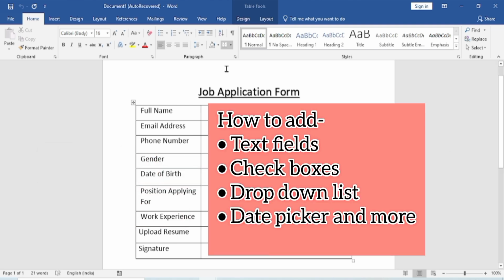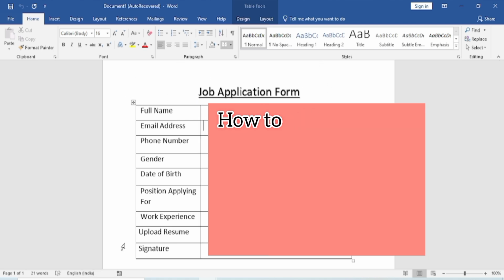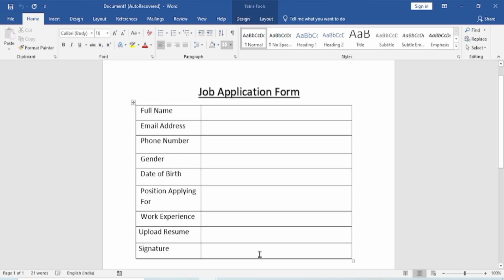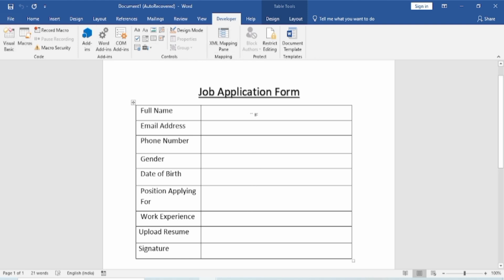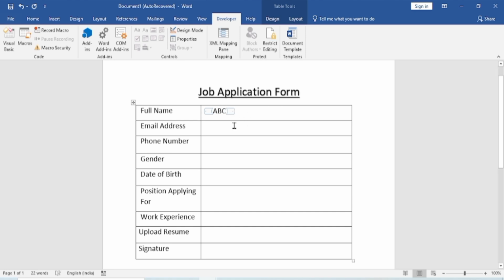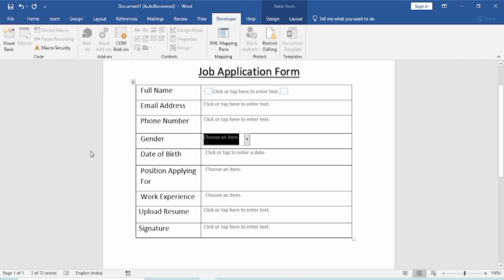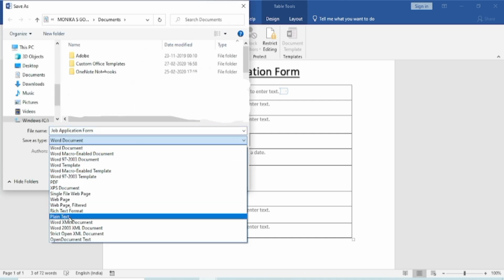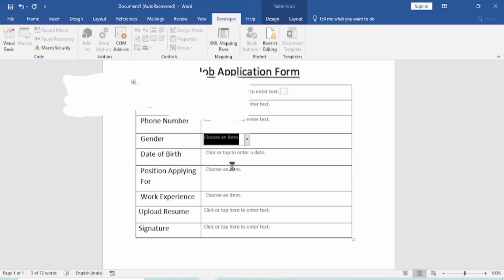How to Create a Fillable Form in Microsoft Word (Step-by-Step Guide) |Dropdown, checkbox, plaintext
How to create fillable forms in Microsoft Word?
Create fillable form in Word
Microsoft Word fillable form tutorial
How to make a form in WordDesign a fillable form in Word
Word form fields
Interactive forms in Microsoft Word
Word form creation step-by-step
Form fields in Word tutorial
Microsoft Word form templates
Editable forms in Microsoft Word
How to use form controls in Word
Creating forms in Word 2023
Word form for surveys
How to add text fields in Word
How to add dropdowns in word
How to add plain and rich text ib word
How to add check boxes in word
How to create fillable form for job application
Job application for in word
Checkboxes in Word forms
How to add plain text in microsoft word
Most important computer skills
Basic computer skills and knowledge
Microsoft word knowledge
Important microsoft word topics